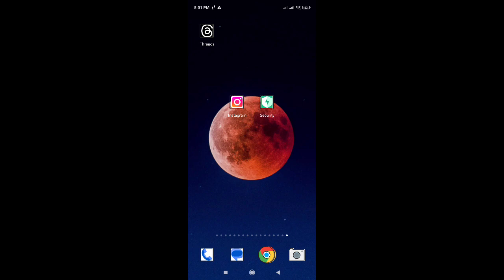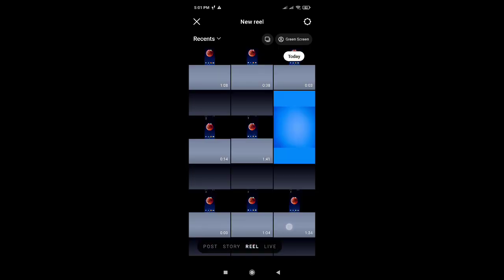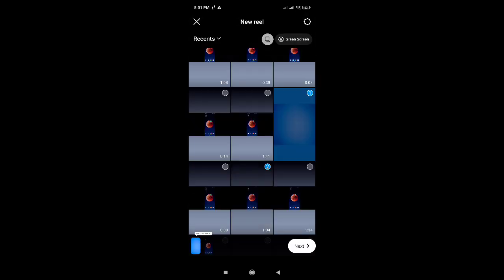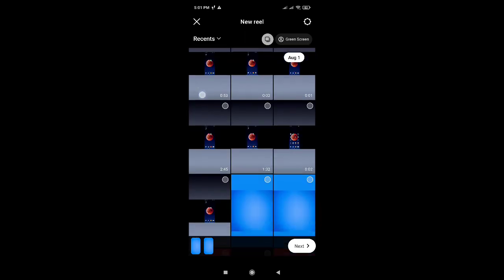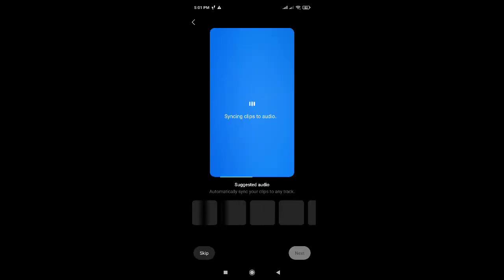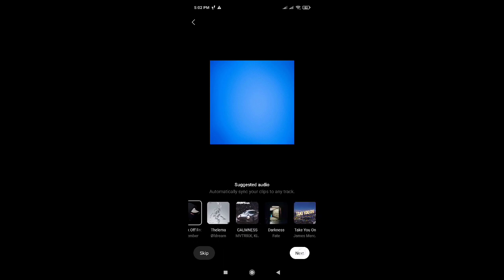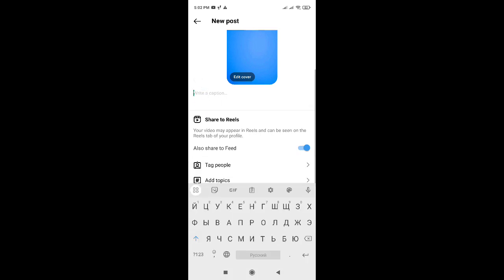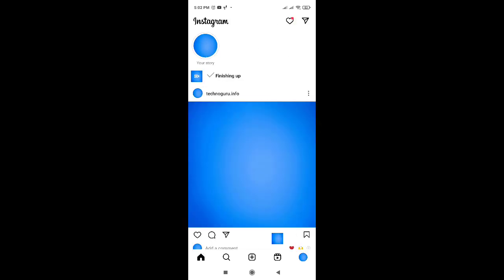How to Make Reels on Instagram with Photos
I will show you a complete guide on how to make reels on Instagram with photos. If you didn't know how to create reels using still images, then watch this video to the end.